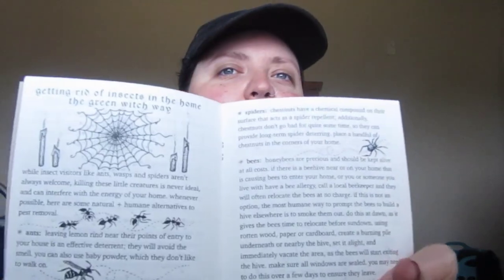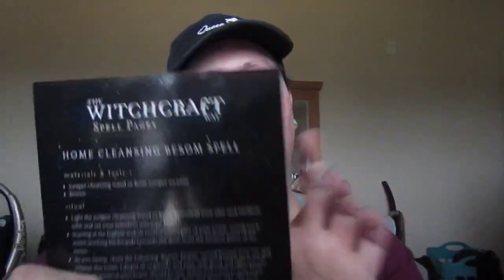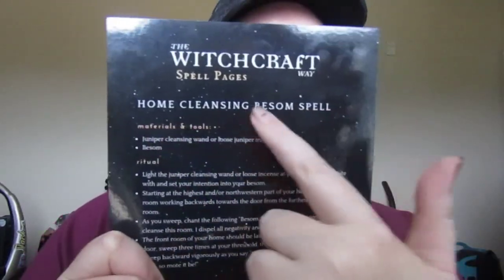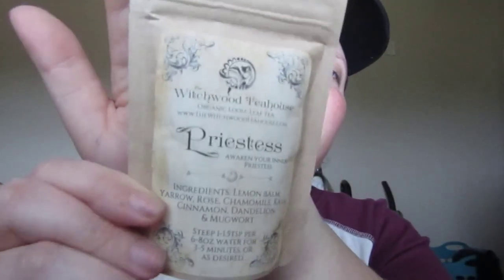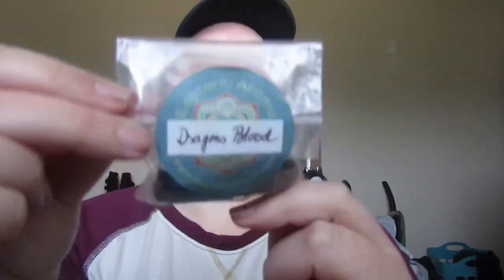Witchcraft Way Monthly Subscription Unboxing || Let’s Unbox & Review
Hey there guys! Today’s video is all about reviewing the newest monthly subscription box I signed up for from Witchcraft Way. Overall, it was a fun box and I’m excited to see the next one.

Items featured in this month’s box:
• Labroadorite Crystal Candle - $12 value, IG: @arabellacrystals
• Dragons Blood Incense Cones - $6 value, IG: @esotericaroma
• Cottagecraft - $10 value, IG: @leodrunewitchcraft
• Plant Ally Talismans - $12 value, IG:_velvetback_
• Priestess Tea - $5 value, IG: @leandrawitchwood